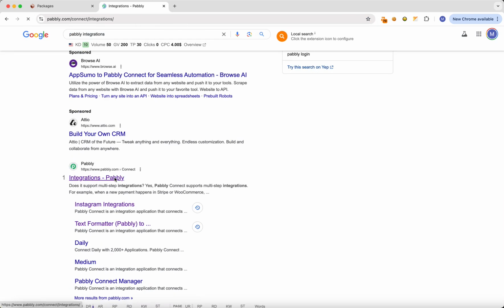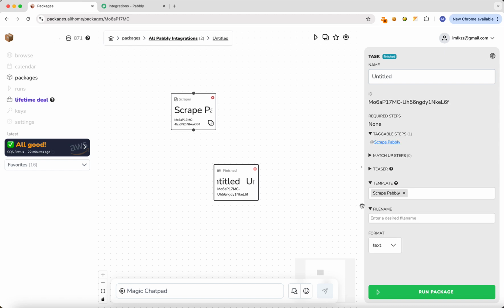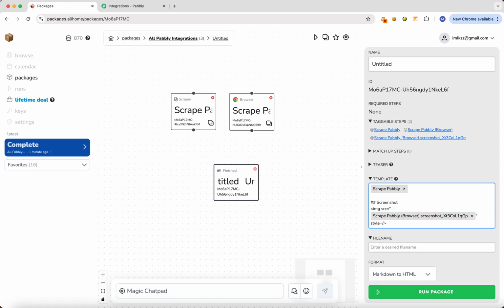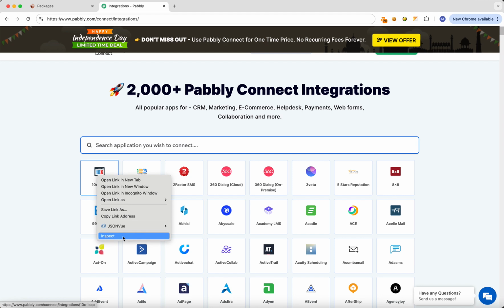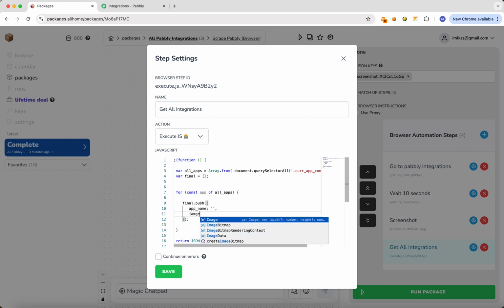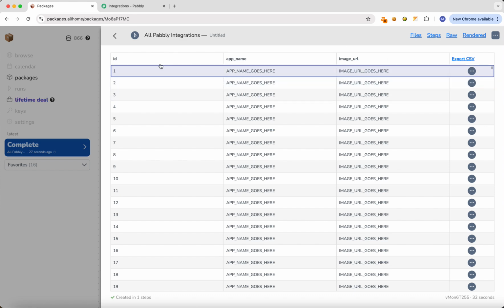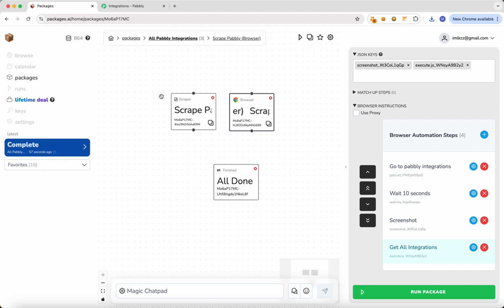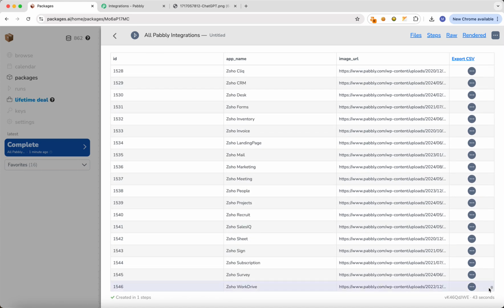Scrape All Pabbly Integrations with Packages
This is a video demonstrating how to get all Pabbly Integrations using packages. You can then export them to a CSV.